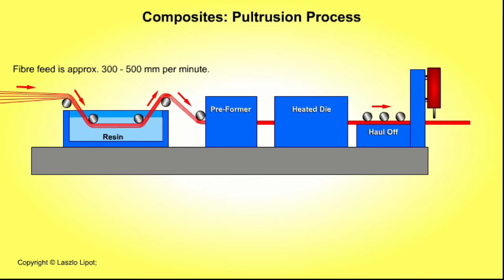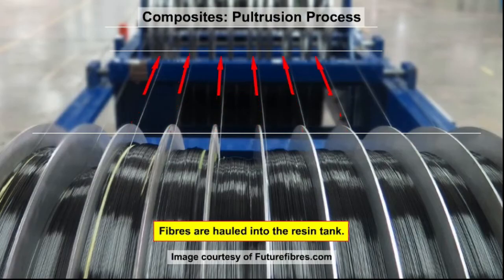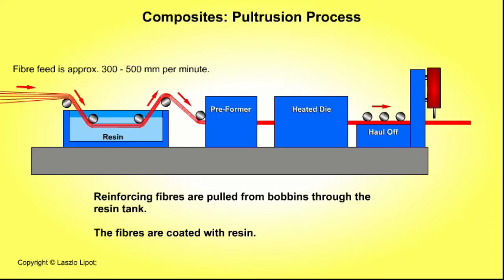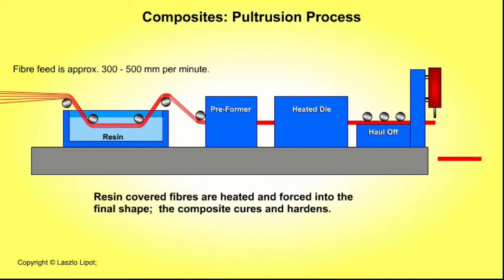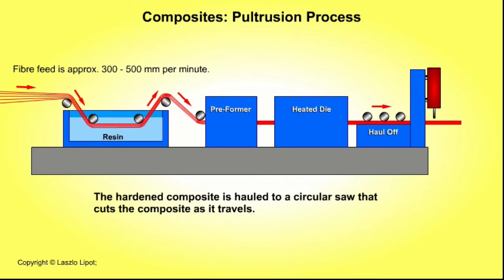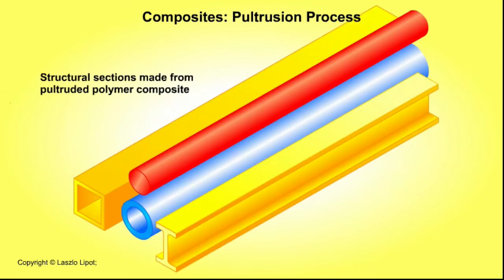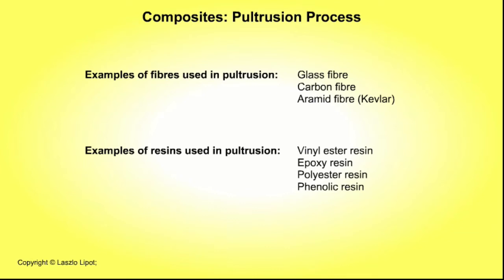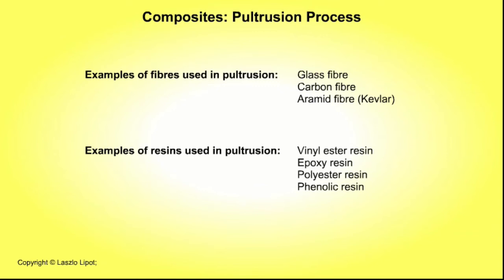Pultrusion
This video is aimed at school students of design and technology, and engineering.

The video illustrates the process of making polymer composite rods and hollow sections by the pultrusion process.